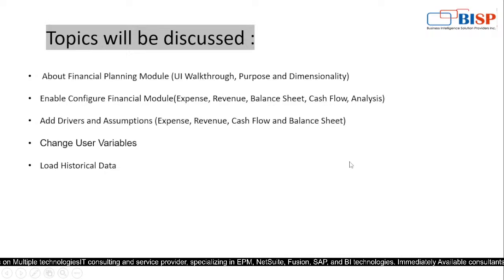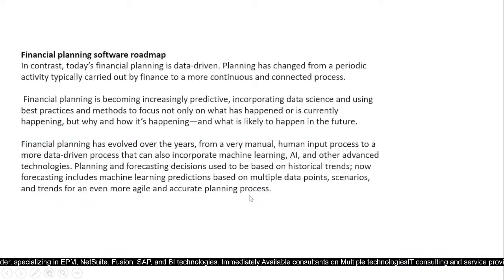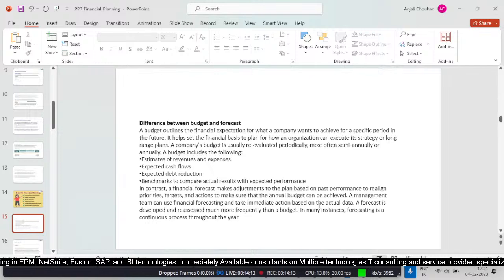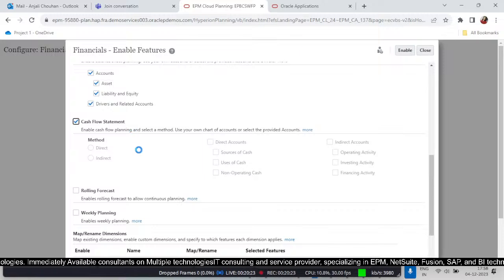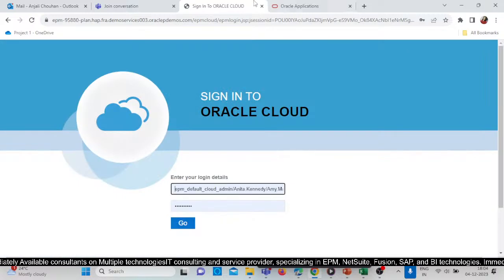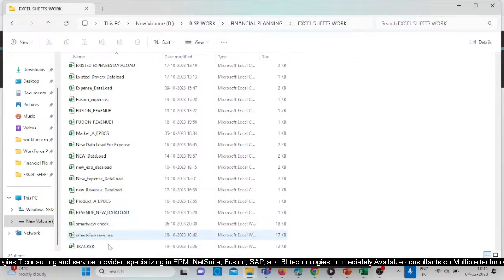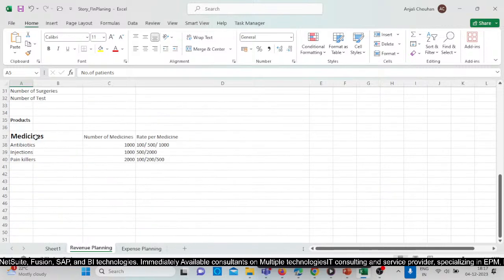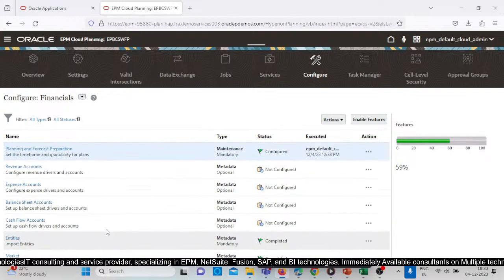Webinar of Financial Planning Module | Oracle Financial Planning